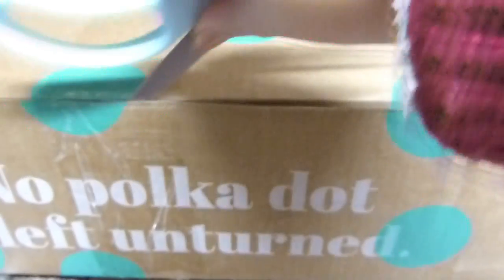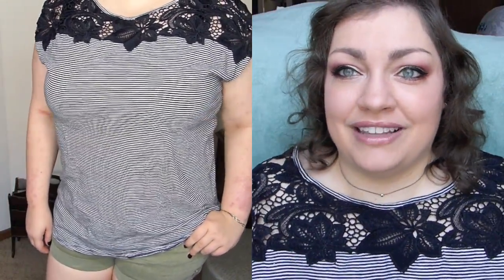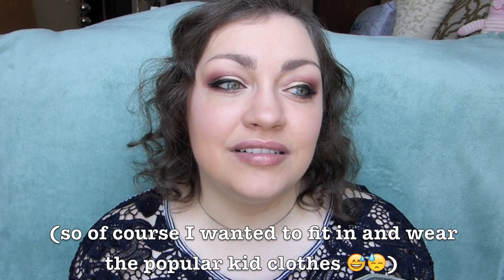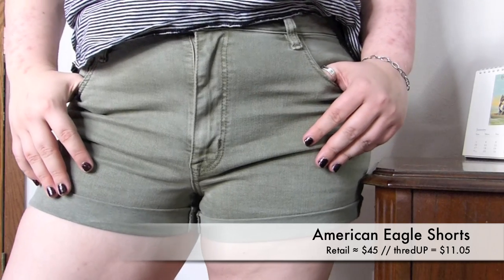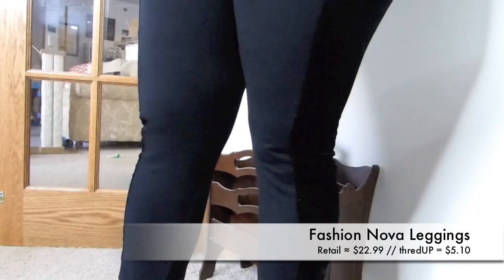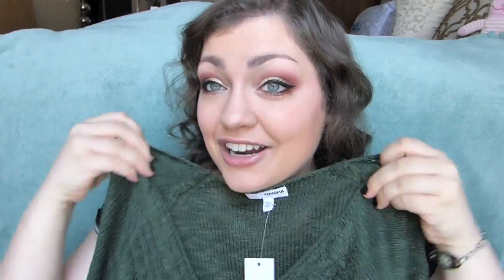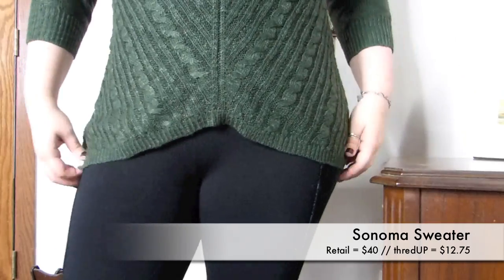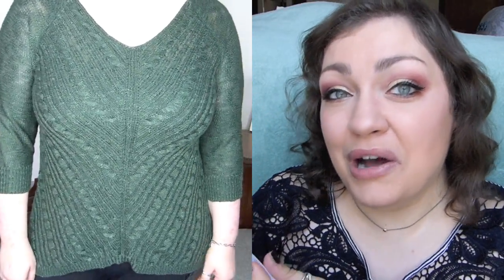Thrift Haul | EVERYTHING UNDER $15!!!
★On my face:
◇ benefit Boi-ing Airbrush Concealer "1 Light"
◇ Too Faced Born This Way Concealer "Very Fair"
◇ CoverGirl Vitalist Healthy Elixir Foundation "710 Classic Ivory"
◇ Glossier Cloud Paint Seamless Cheek Color "Puff"
◇ DIOR Diorskin Nude Air Luminizer Powder "002 Pink Glow"
◇ ABH Modern Renaissance Eye Shadow Palette
◇ Wet n Wild Color Icon Eyeshadow Palette "Rosé In The Air"
◇ Tom Ford Eye Defining Liquid Liner Pen "Deeper"
◇ MakeUp Geek Full Spectrum Eye Liner Pencil "Espresso"
◇ Burt's Bees Nourishing Mascara "1305 – Classic Black"
◇ Glossier Boy Brow Grooming Pomade "Brown"
◇ SEPHORA Ultra Shine Lip Gel "Perfect Nude"

★On my bod:
◇ Tee: c/o thredUP (Ann Taylor)
◇ Necklace: H&M (Sale)
◇ Ring: Gift
◇ Nails: O.P.I. "Stay The Night" Liquid Sand Nail Polish

As always though they knew that my bottom line is that I have to have the freedom to be 100% honest about their site/service & all of the items were chosen by me. Never will you ever be exploited by me!! Pinky promise.